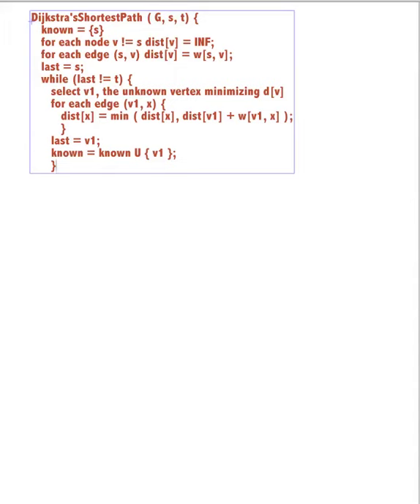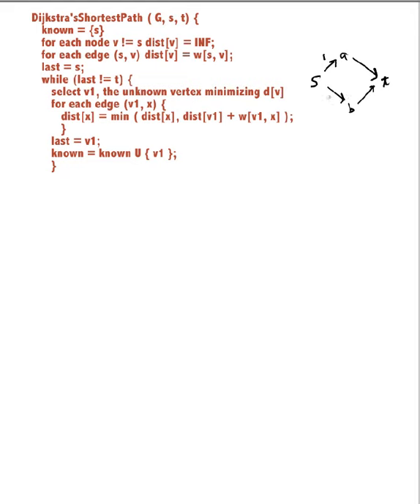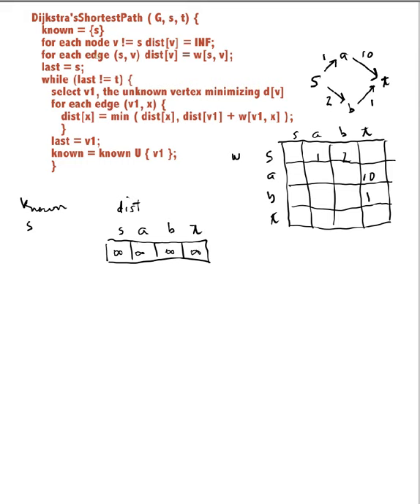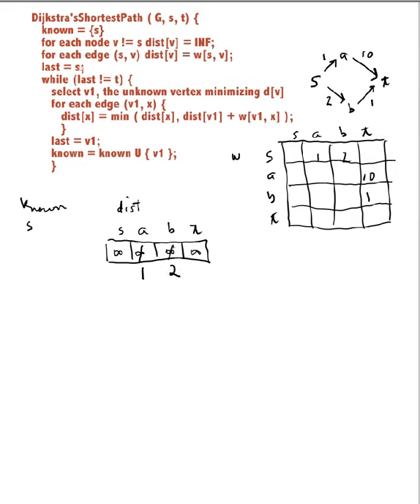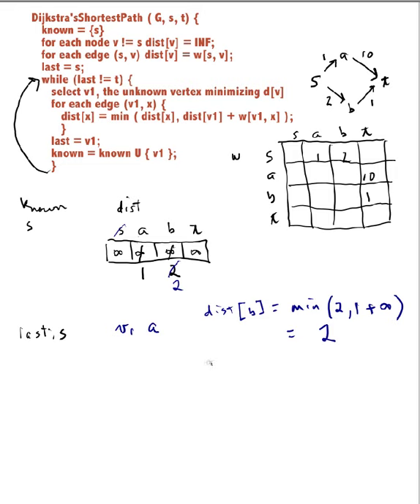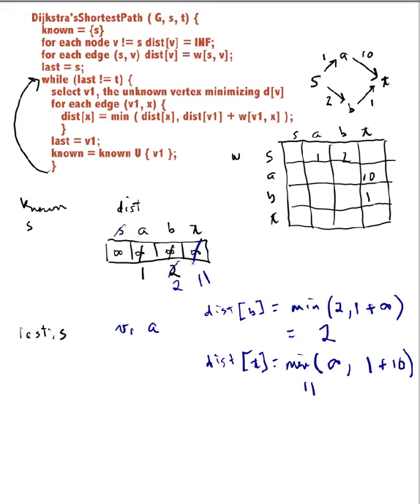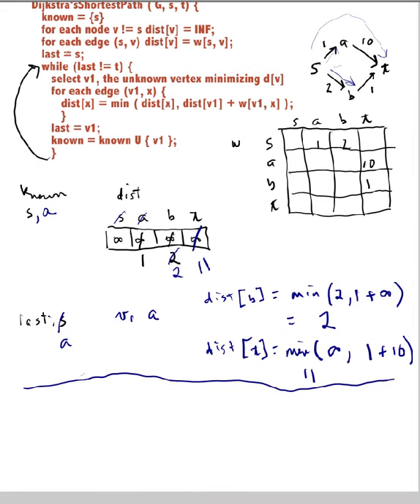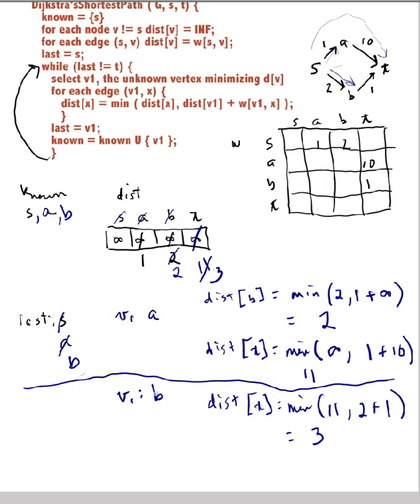Dijkstra1.mov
Exercising Dijkstra's algorithm to find shortest path between specified pair of nodes. Greedy algorithm: at each step, find the shortest path to a previously uninvestigated node.